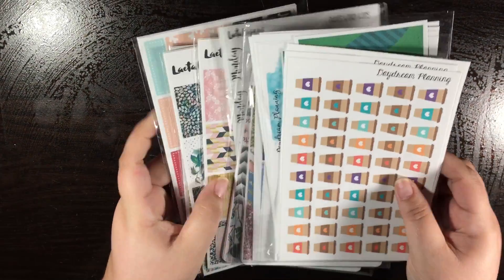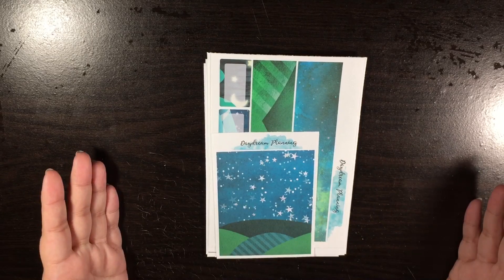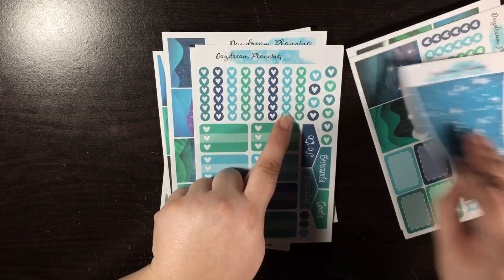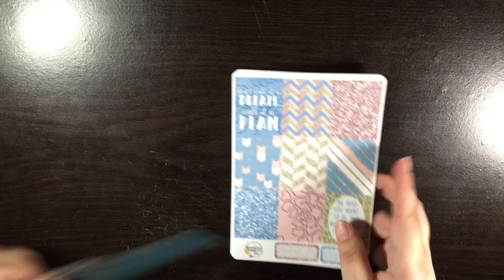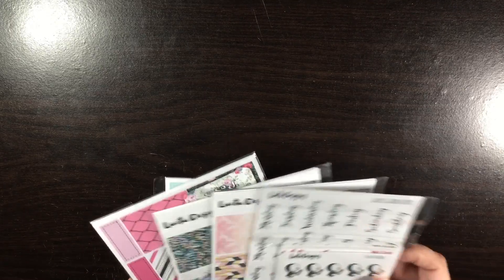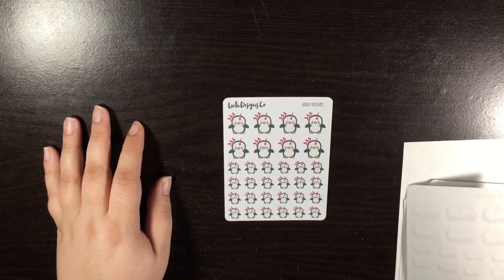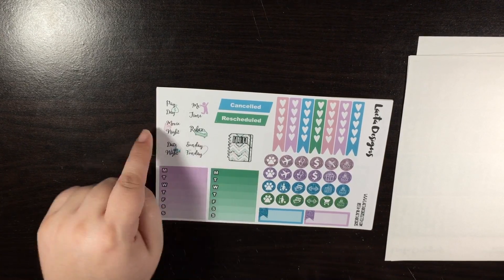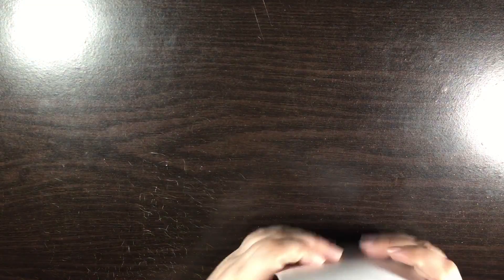January Planner Sticker Haul Pt 1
Hi guys, I had to split my hauls for you because I just couldn't wait to use my stickers. I hope you like this format better than just one big long haul video.